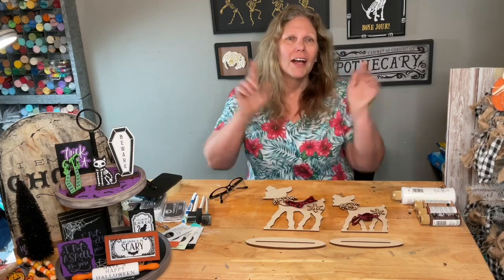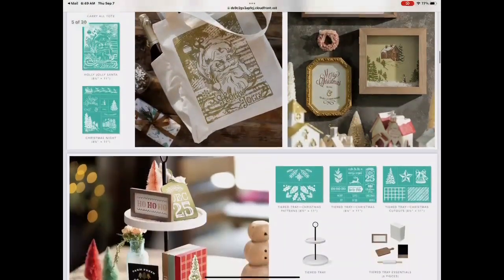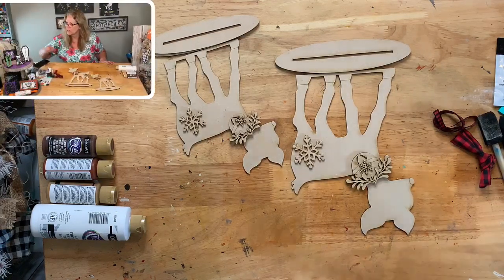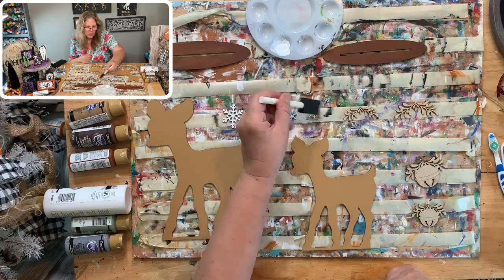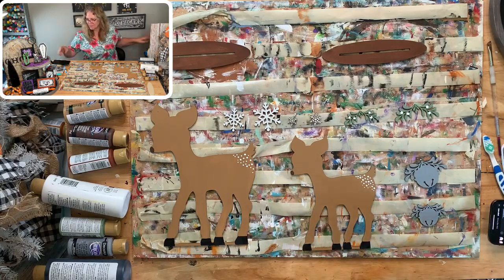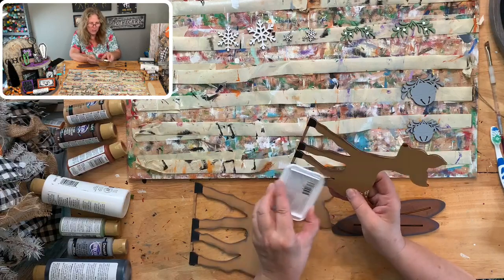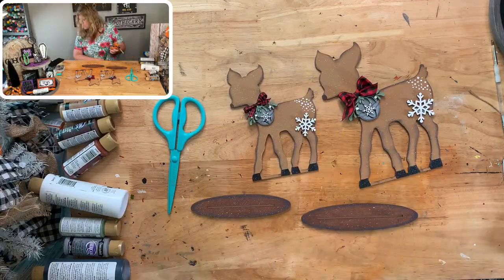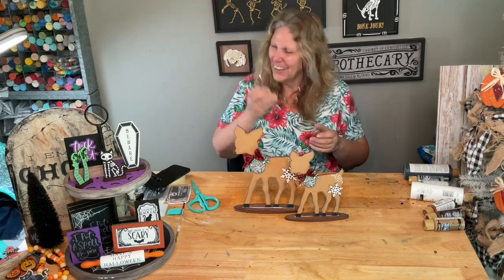Mistletoe Deer DIY Kit